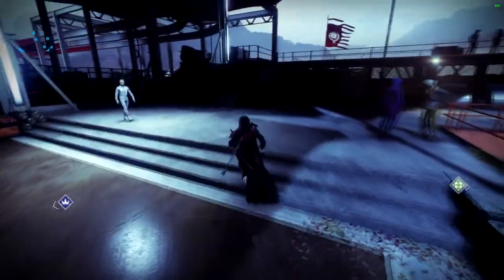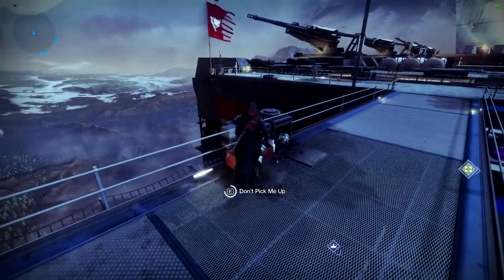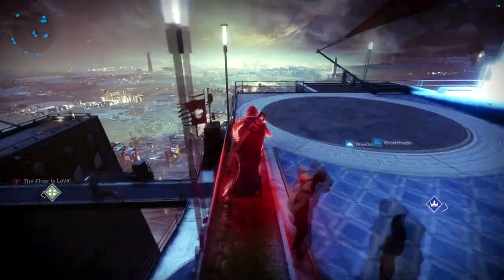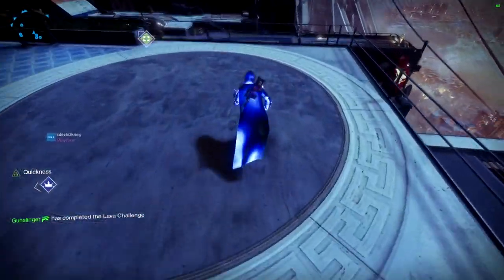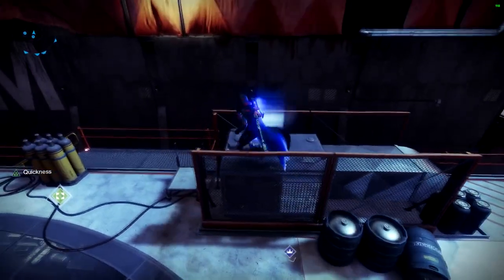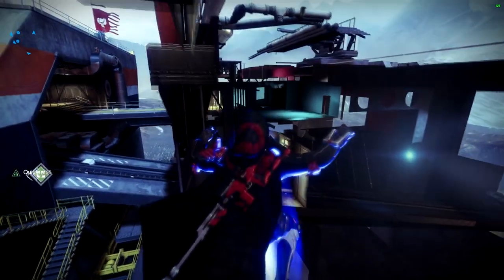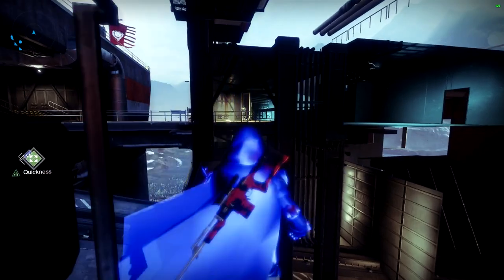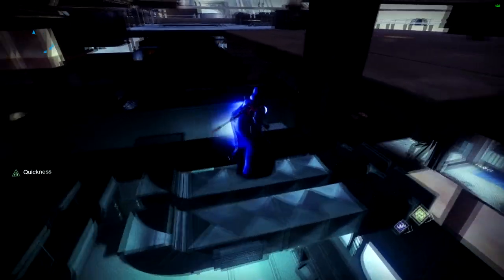Destiny 2 | NEW SECRET TOWER ROOM! EXOTIC BOW! Shadowkeep Secrets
Latest sub: watamelon, Thank you for joining!

The first of many secrets to be found in Shadowkeep